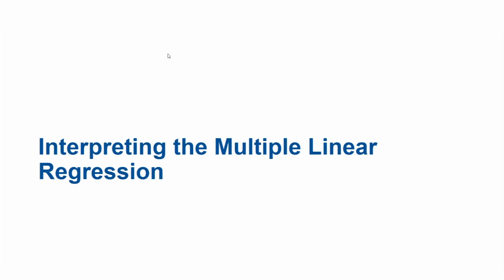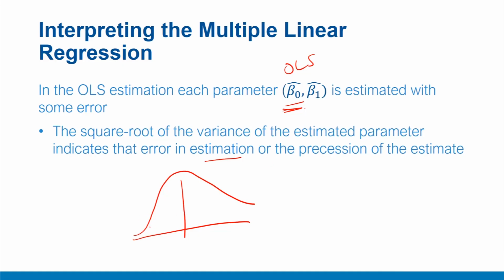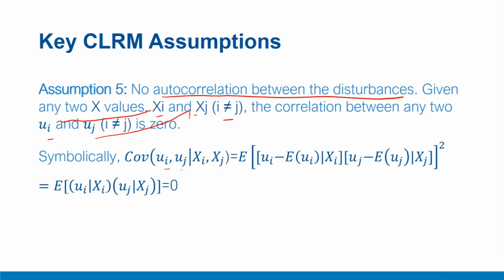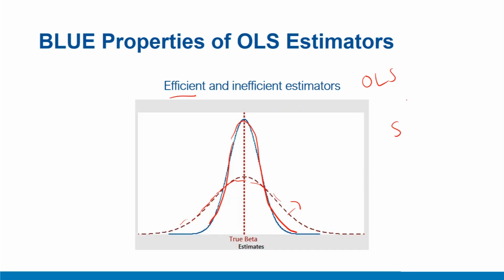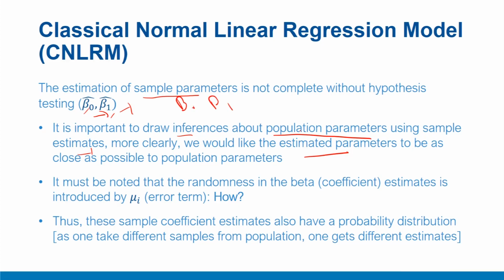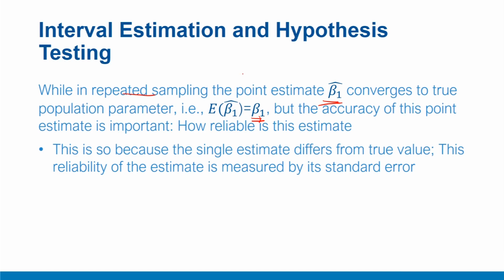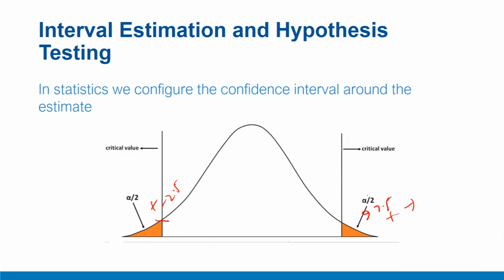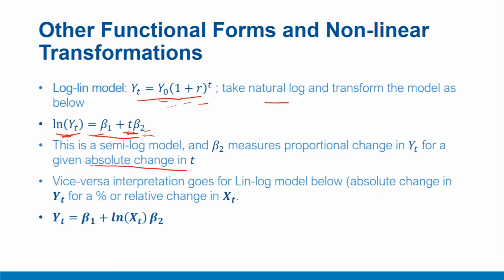Lecture 07: Regression Modelling - Part 2